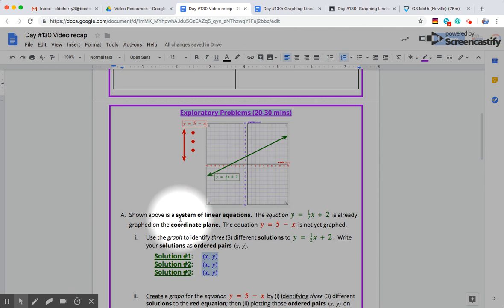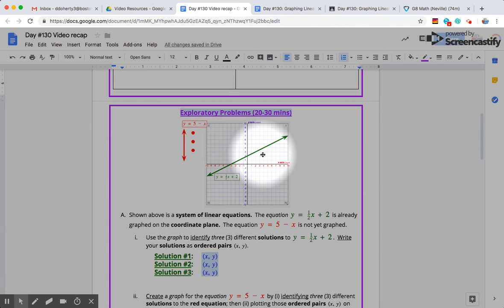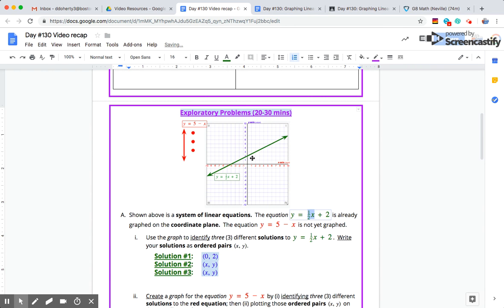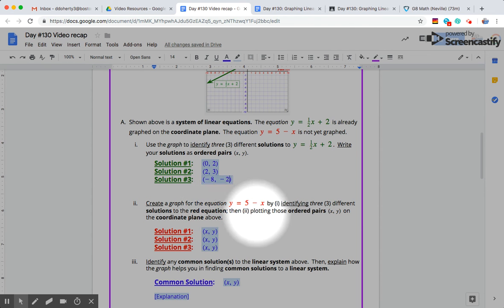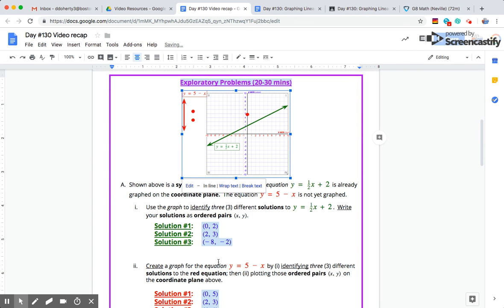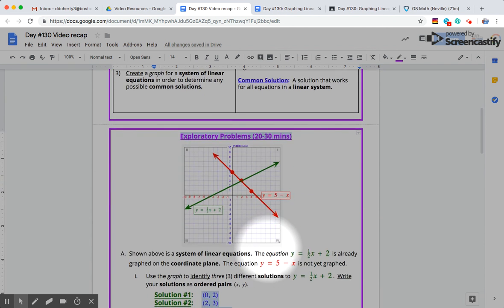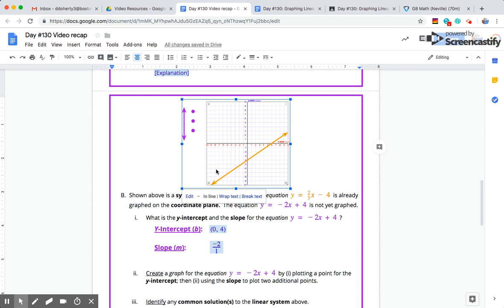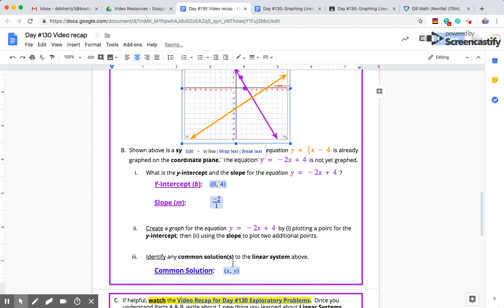Day 130 Video lesson